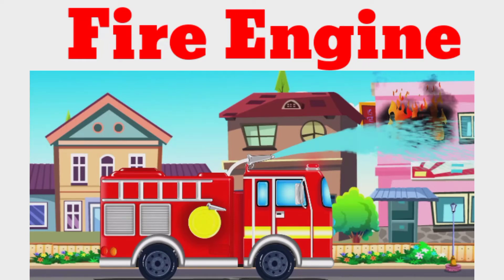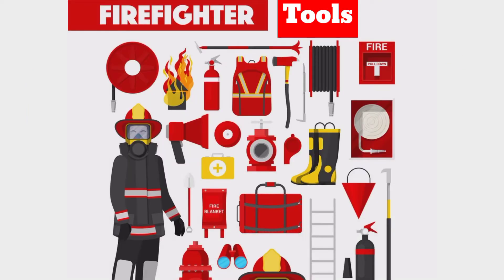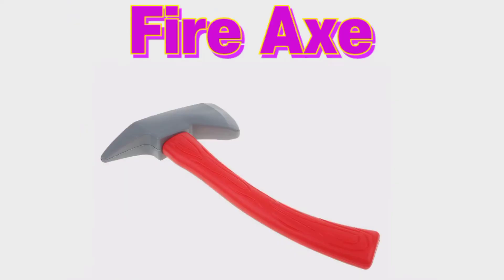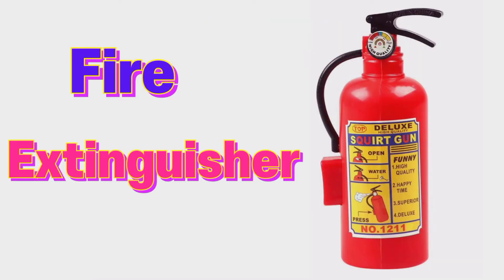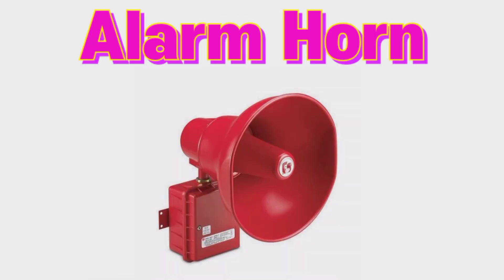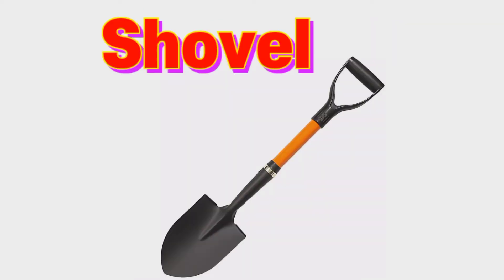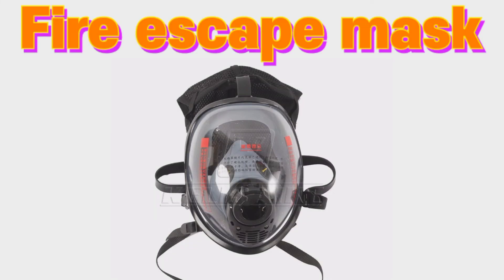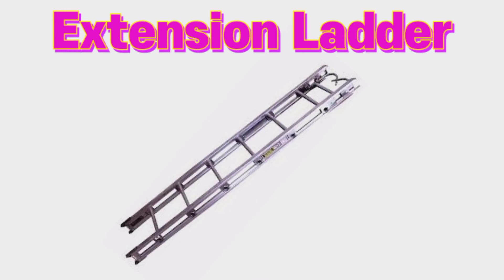Fire engine|fire station|Firefighter tools for kids|firefighter tools name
Fire engine|Firefighter tools for kids|firefighterall tools name for kindergarden

fire station
firefighter tools for kids
fire station learning video
fire fighter tools for kindergarten